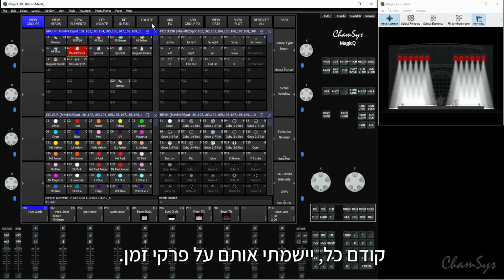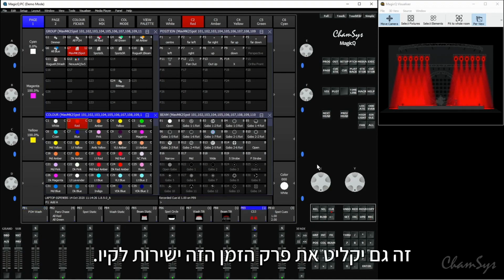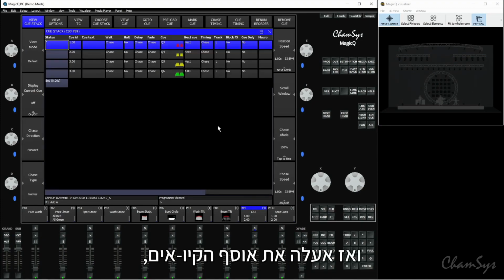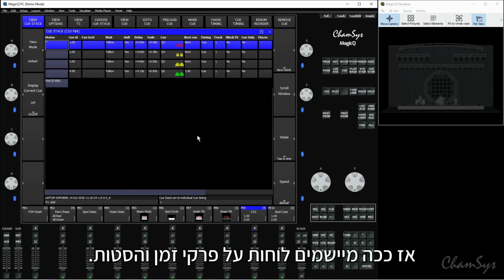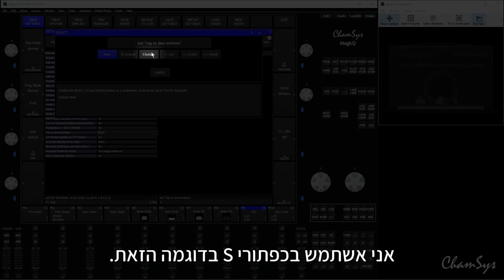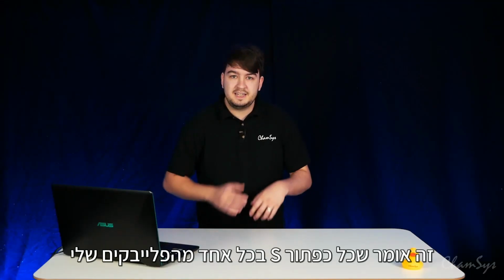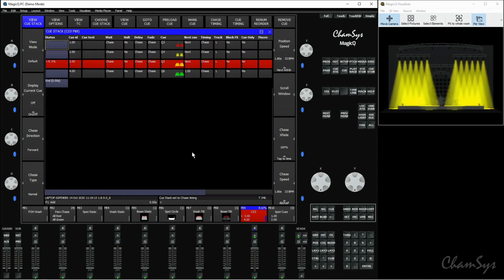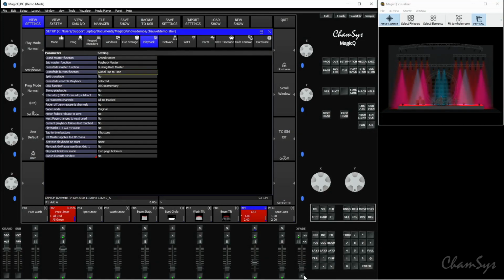3. קמסיס MagicQ קורס מתקדם: פלייבק ושליטת לייב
פלייבק של פאלטות עם זמן/אוף-סט ושימוש ב-Cross fader כ-Busking Rate Master.